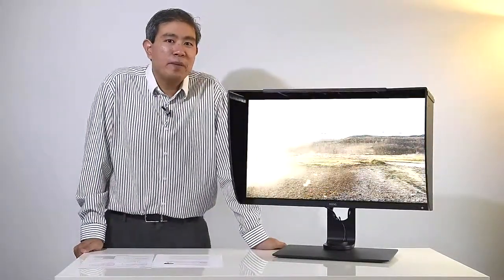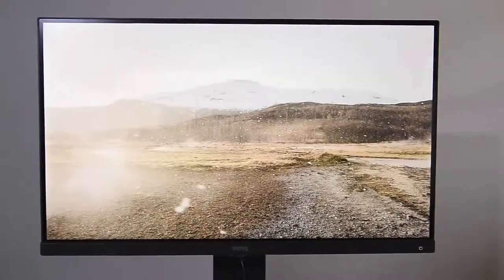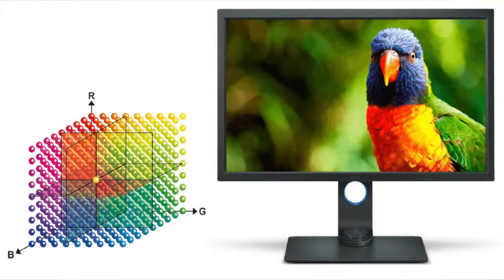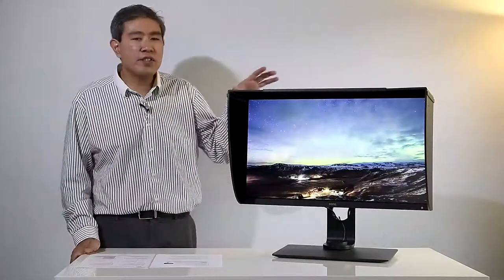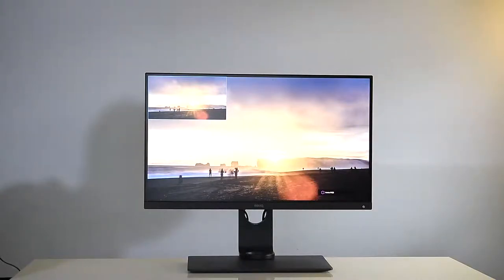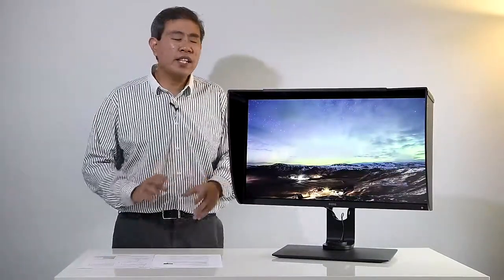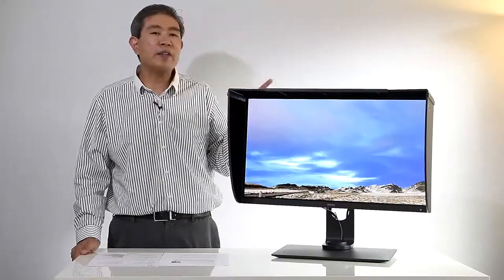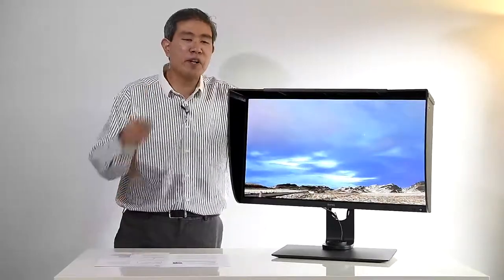BenQ SW271 Full Review! The Best Hardware Calibrated 4K display for Photographers! by Art Suwansang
An in-depth review of the BenQ SW271 4K hardware calibrated display for photographers & content creators! This is a great and compact 27" 4K display with a fairly high Pixel Per Inch and when setup with scaled resolution in both MacOS and Windows, it is the closest true hardware calibrated display that comes really close to Retina display resolution or in windows parlance, HD-DPI.